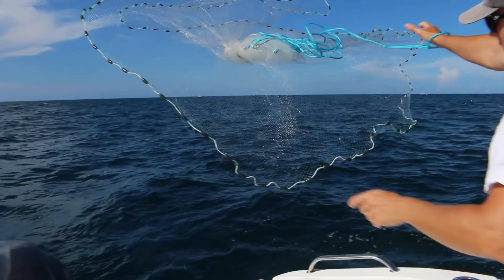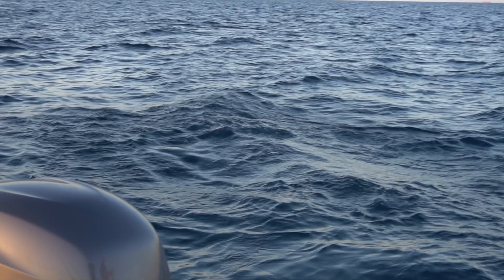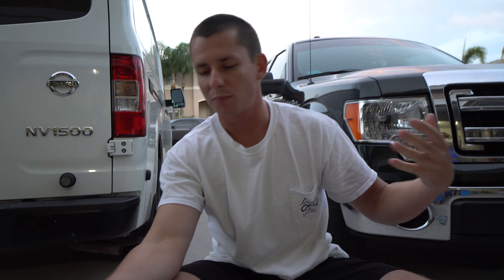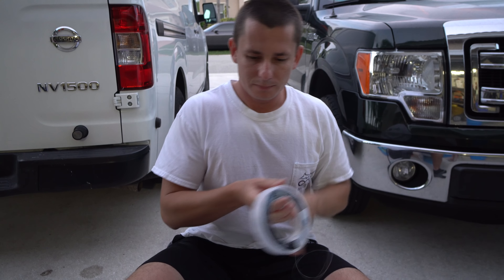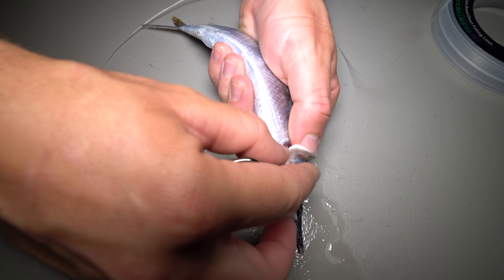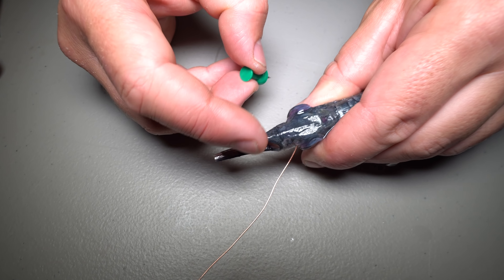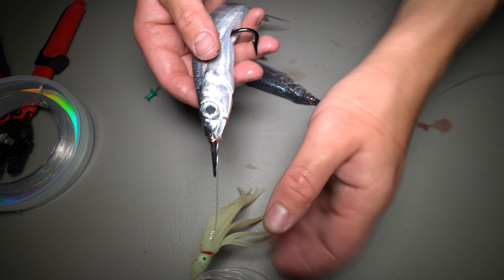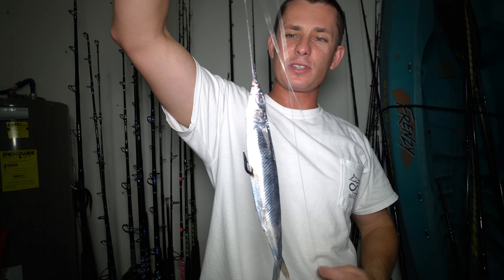EASY How To- Catch and Rig Ballyhoo for Bait (Offshore Fishing and Trolling)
Ballyhoo can be very expensive in bait and tackle shops! Especially when rigged! In this video I show you how to catch them and then rig them for offshore fishing and trolling. Cast netting Ballyhoo is also very easy and cost effective to do on your own. Ballyhoo make great baits for snapper, grouper, Mahi-mahi (Dolphin), Wahoo, and other offshore pelagic fish.

▬▬▬▬▬▬▬▬▬Tackle to Rig Ballyhoo ▬▬▬▬▬▬▬▬▬
All Bullbuster products listed below Save 10% use code "Landshark"

• Mustad 8/0 Hook 3407 ssd
• Copper rigging Wire
• Simple Squid Skirt